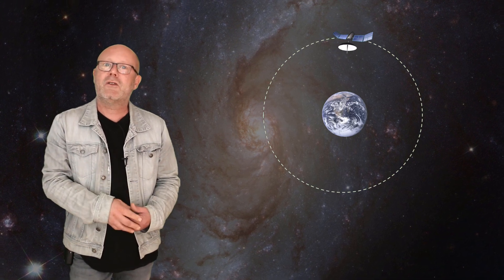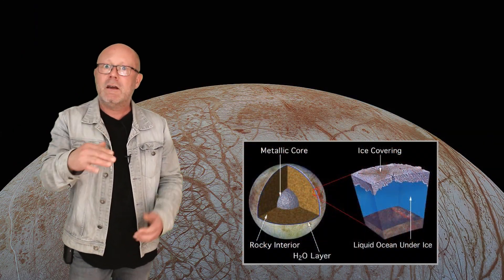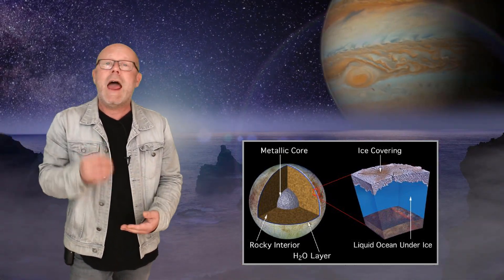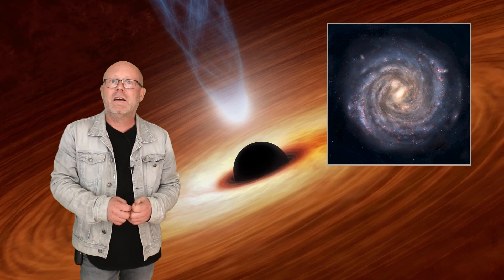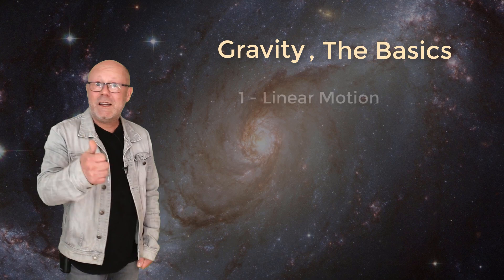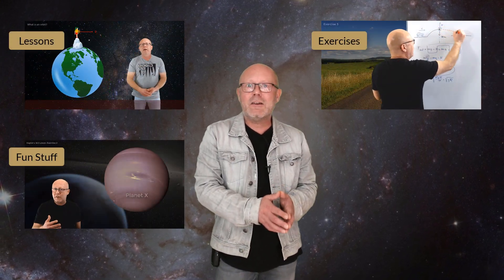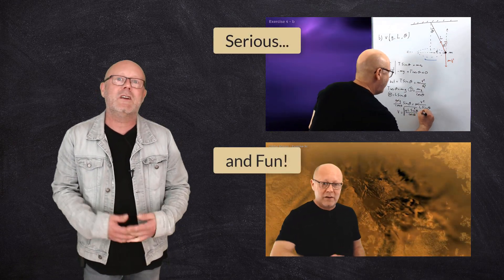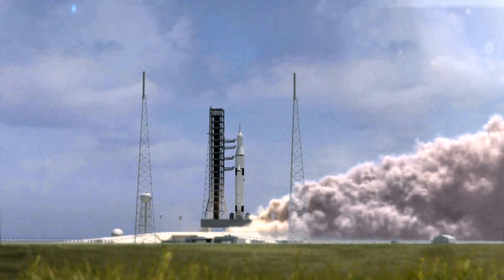Gravity, the Basics (Kinematics, Gravitational Fields, Circular Motion & Orbital Motion)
Welcome to the Course ”Gravity, The Basics”: 50 videos, 6 sections, 4.5 hours that explore the Basics of Newtonian gravity.

Hopefully you have watched the video, and you are here reading these lines to know more… But first, as promised in the video here are the promotional actions for Youtube Viewers:

You can also view this course as part of a subscription program on Skillshare (On skillshare, the course is cut into 6 classes - each class corresponds to a section of the course-. By using the link below, which will bring you to the first section of the course, you can benefit of your first 2 months of subscription for free!:

“Gravity, The Basics” teaches the elementary notions you need to understand and apply Newtonian gravity:
_ Solving 1-dimensional motion problems (Linear Kinematics),
_ Newton’s Universal Law of Gravitation,
_ What are fields,
_ Gravitational fields and gravitational field strength,
_ Gravitational field lines,
_ Circular motion: angular velocity, centripetal acceleration and force, how to apply these notions to solve questions in physics,
_ Orbital motion and the third law of Kepler.

This course is suited for high school students studying Physics (from grade 10 to 12).

The content of this course complies with Chapter 6 of the IB Physics Program and Topics 6.2 and 11 of the A-Level Curriculum.
It contains many exercises in all sections as well as exam inspired questions (especially section 6). This course is a very valuable tool for preparing any upcoming physics exam that may have questions related to gravity.

This course is also suited as a refresher for early university students that wish to solidify their understanding on Newtonian gravity.

And of course, any person interested in physics and in how the world works will also enjoy the voyage: I often invite my students on adventures beyond the academic…

“Gravity, The Basics” explores the elementary notions of Newtonian gravity.

Section1: “Linear Motion” (because being comfortable with this notion will allow you to make the most of the full course). This class presents a step-by-step technique to solve all motion problems when the acceleration is constant. This Section can be taken by itself.

Section 2: “Newton’s Universal Law of Gravitation”, which you can be seen as a doorway to the deeper dive we carry out in the next classes.

Section 3: “Gravitational Fields”, the core of this course: This class teaches first what is a field, and then dives into a deep description of gravitational fields, gravitational field strength and gravitational field lines. It is packed with many exercises aimed at making the student comfortable with these notions.

Section 4: “Circular Motion”, prepares you for the section on orbital motion. You are presented with a detailed explanation of fundamental quantities that occur in circular motion (angles, angular velocity, centripetal acceleration and forces). This Section can be taken by itself.

Section 5: “Orbital Motion”, for you to master the motion of bodies in circular orbits around a massive object: This section blends notions taught in section  3 (gravitational fields) with notions presented in section 4 (circular motion), in order to get a good grasp of what is an orbit, and how to manipulate easily orbital motion concepts.

Section 6: “Wrapping-up and Gravity Quiz”. Once you have viewed all 5 sections, it’s time for the exam! After a 5-minute summary of all notions presented in “Gravity, The Basics”, 12 exam-like questions are presented and corrected in detail.

*** Level of this Course ***

This course is suited for end high school and entry level University students taking Physics. Any person interested in Physics and in need of a refresher about gravity will also enjoy the course.

Now, Enjoy the Voyage!